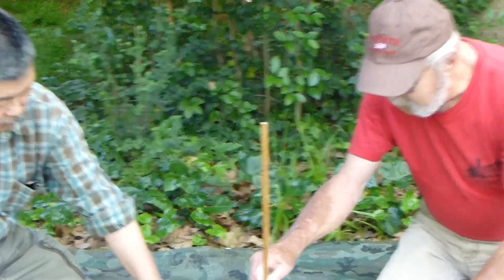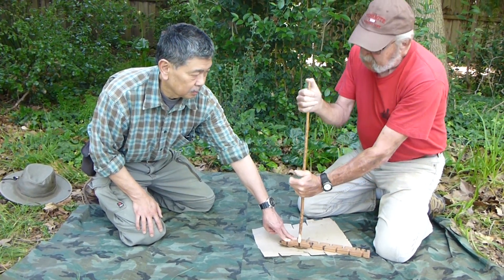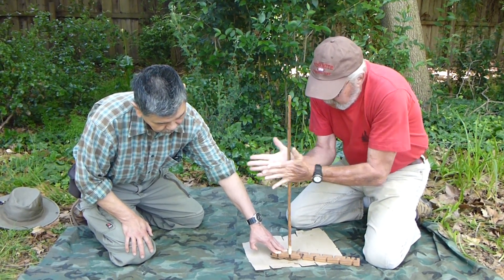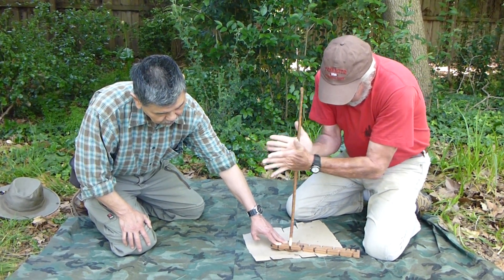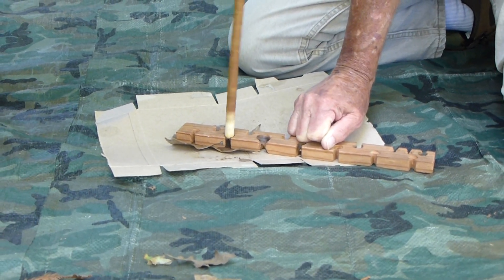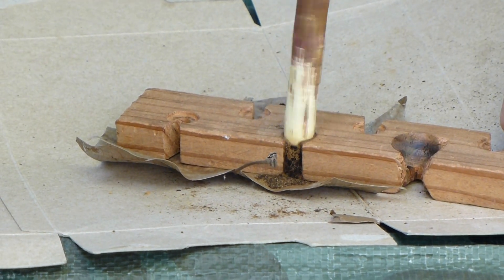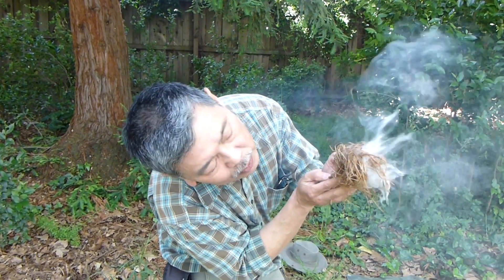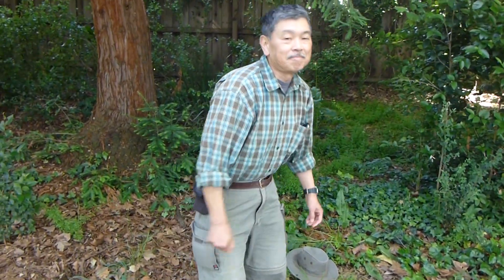Hand Drill Fire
Basic hand drill fire making techniques with Roy and Mike, while working as a team.